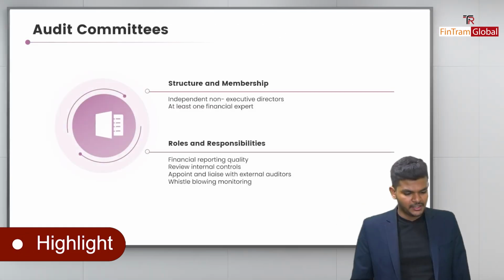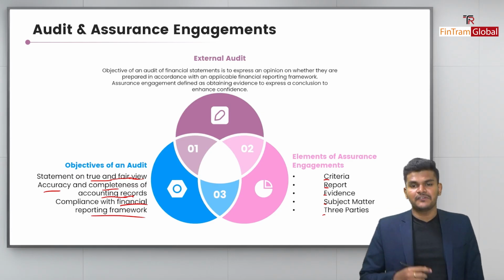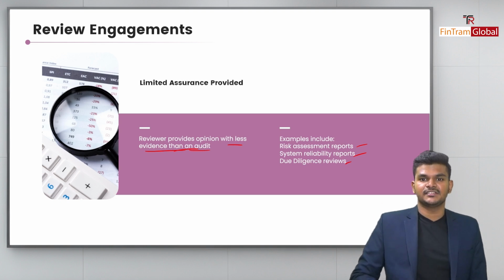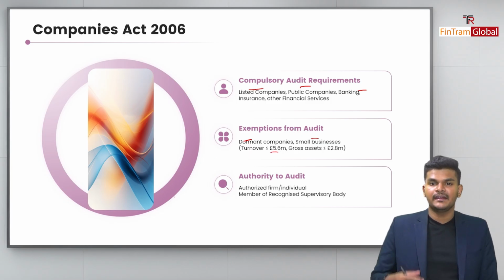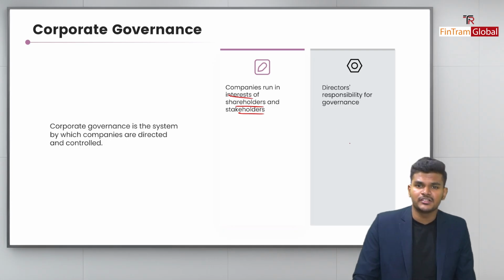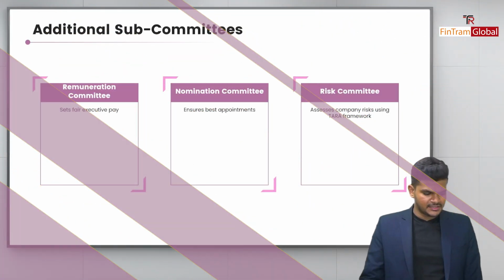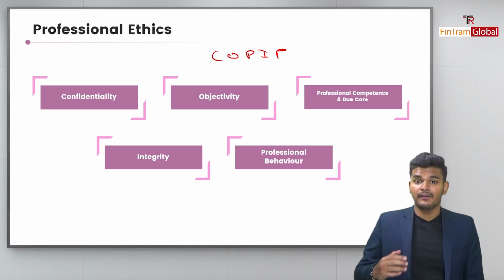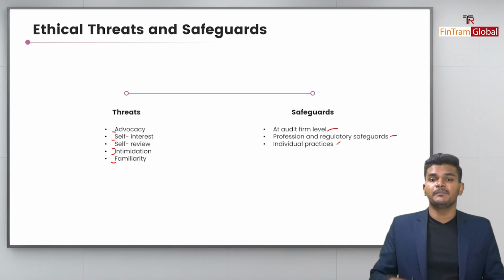ACCA AA Audit Framework and Regulation | ACCA AA Revision 2025 | ACCA F8 Revision | ACCA AA Exam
Are you preparing for the ACCA Audit & Assurance (AA) Exam for the December 2025 Attempt? This ACCA AA Revision Session is designed to help you revise key topics, understand exam techniques, and strengthen your concepts to score better.

In this session, we will cover:
 ✅ Overview of the Audit & Assurance Exam (AA)
 ✅ Key concepts of Audit Framework & Regulation
 ✅ Important exam-focused areas and recent updates
 ✅ Common mistakes to avoid in the AA paper
 ✅ Proven tips & strategies for exam success

This class is ideal for students aiming to revise effectively before the ACCA AA exam and boost their chances of passing with confidence.